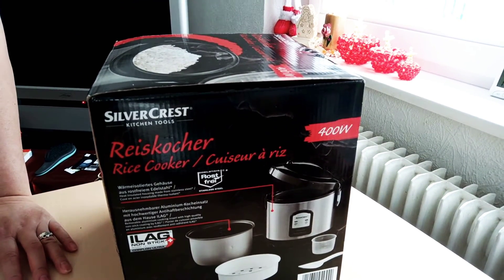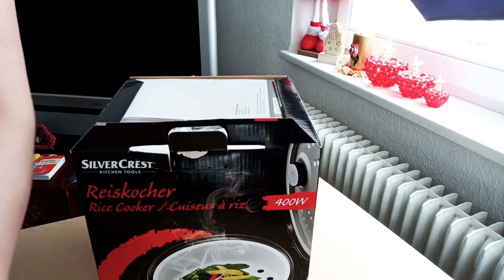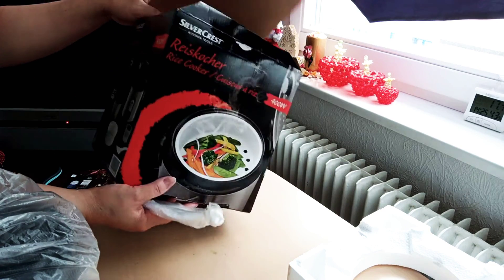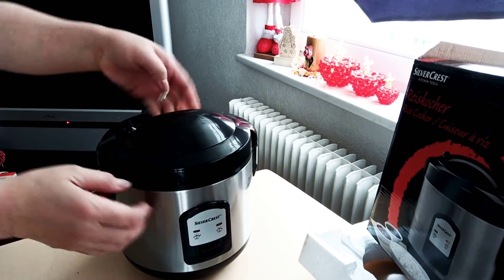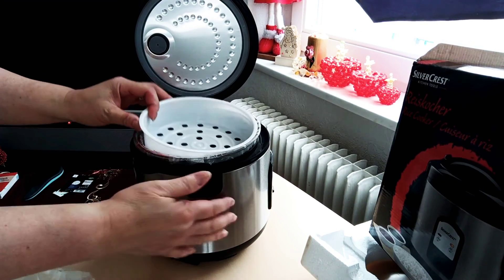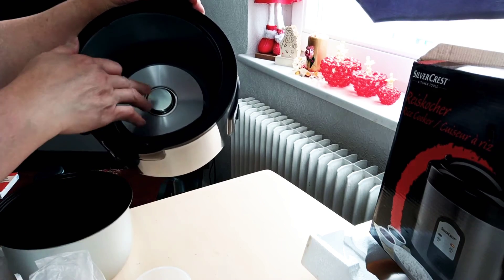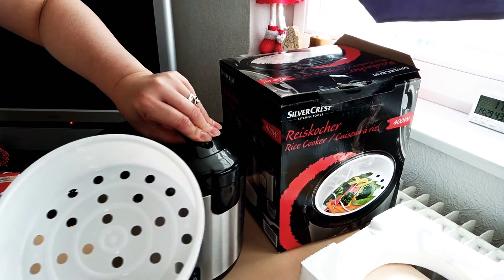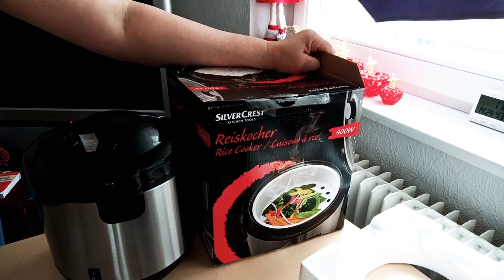PRODUCTREVIEW UNBOXINGRICECOOKER SILVERCREST RICECOOKERMADEINGERMANY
Ricecooker Unboxing Rice cooker#Silver crest#Steamer